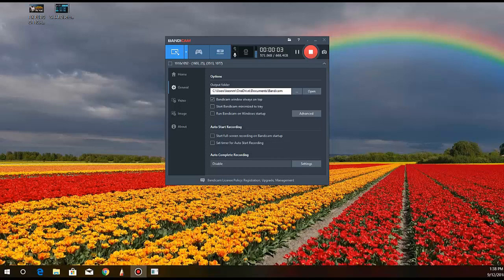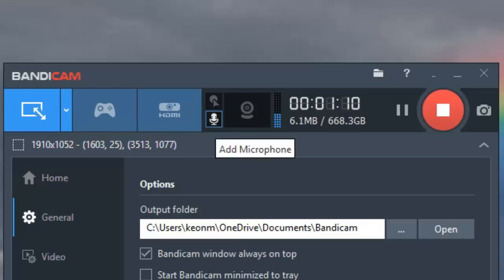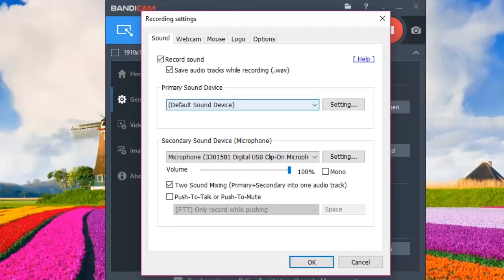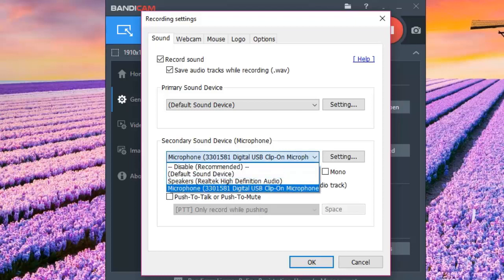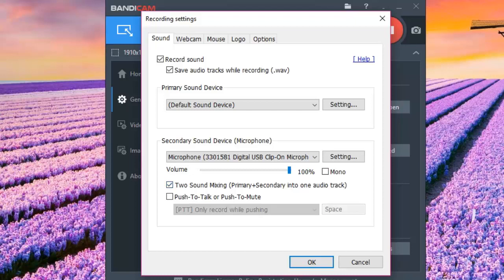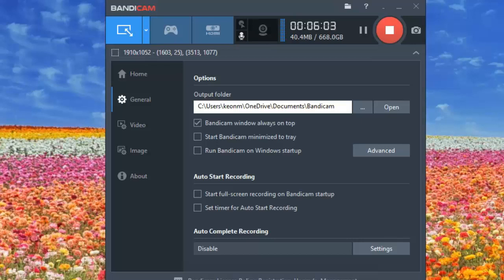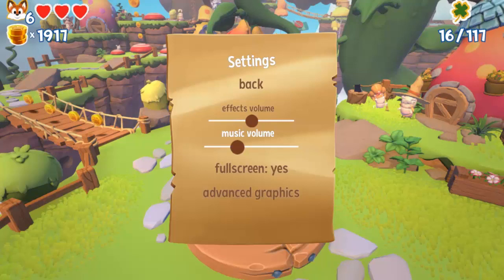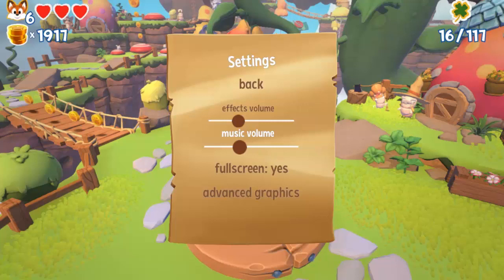Bandicam Audio Settings BEST Bandicam Voice Recording For Gaming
Bandicam Audio Settings BEST Bandicam Voice Recording For GamingBANDICAM - Recording Voice/Microphone input with Bandicam screen recorderBANDICAM - Recording Microphone input with Bandicam screen recorder.
To Set up your microphone input, follow the steps below.
steps
1: Open Bandicam
2: Select General
3: Select Advanced
4: Select Other
5: Video Recording Settings
6: Check record Sound
7: Click on sound device of your choice and select your Microphone.
* How to record your voice in Windows Vista/7/8/10 (Microphone recording)

1. Record your voice with the "Two Sound Mixing" option (Windows Vista/7/8/10)
1) Start Bandicam, and click the "Settings" button under the Video tab
- Primary Sound Device: Select "Win Sound (WASAPI)"
- Secondary Sound Device: Select "Microphone"
- Check at the "Two Sound Mixing" option
- Click the "Settings" button to open the "Recording Device" settings of Windows
This is my tutorial showing you how to record your voice with Bandicam.